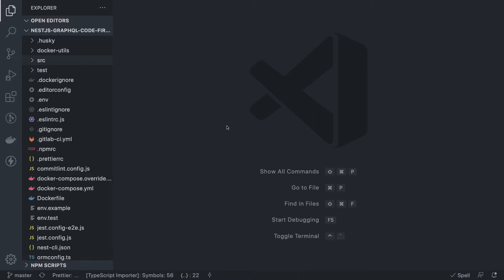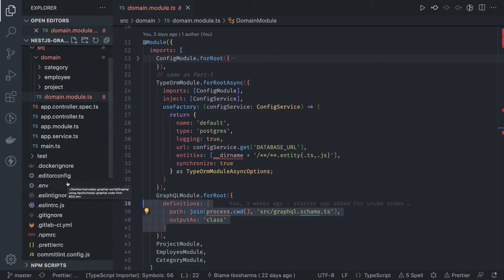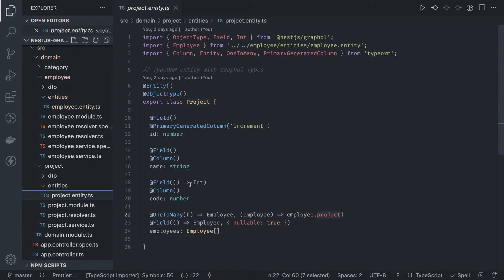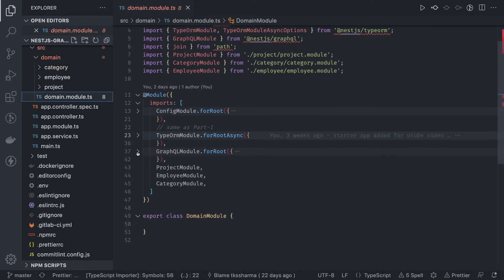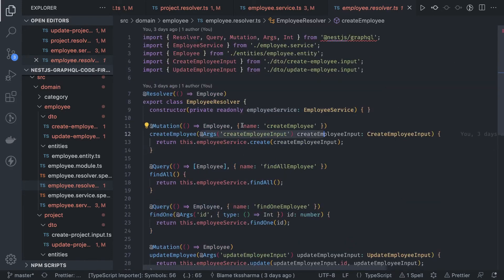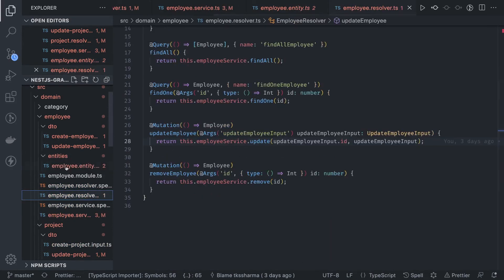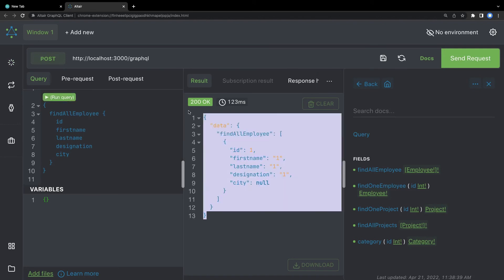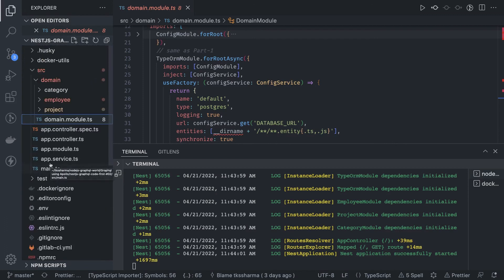Nest JS Graphql Code First Approach #05